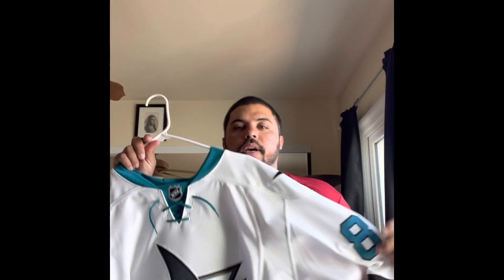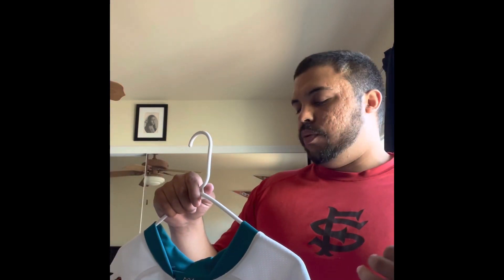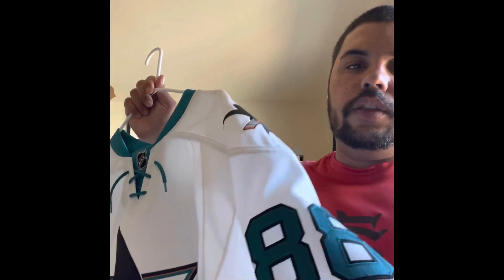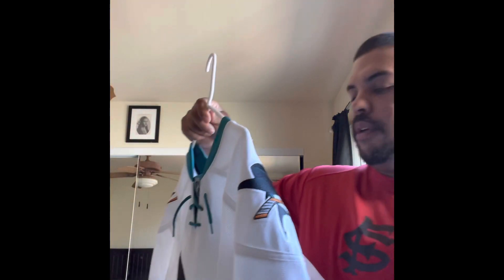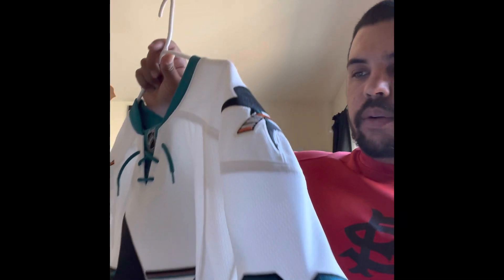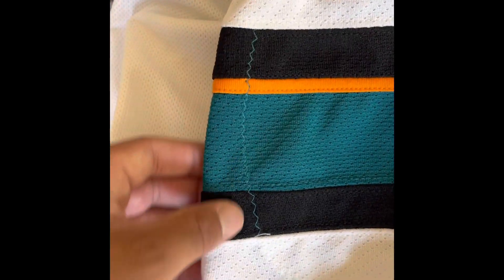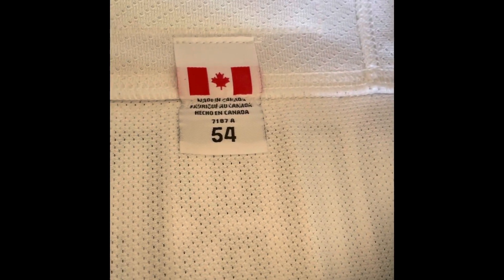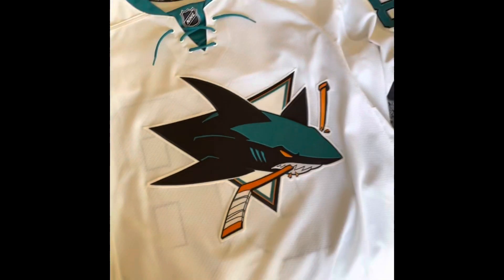2016 Team Issued San Jose Sharks Brent Burns Road Jersey Reebok Edge 2.0 7287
2016 Team Issued San Jose Sharks Brent Burns jersey. This jersey is the Reebok edge 2.0 7287 model that was worn on the ice before Adidas took over.  Jersey was in possession of the San Jose Sharks at one point to be used but never ended up reaching the ice so I was able to purchase it.